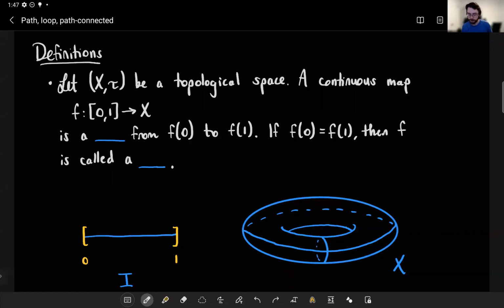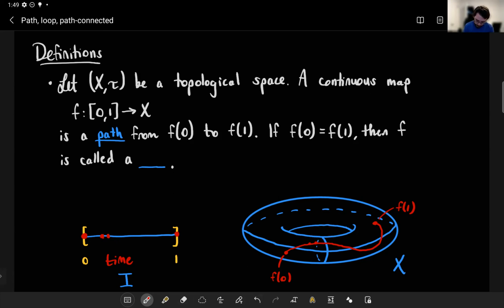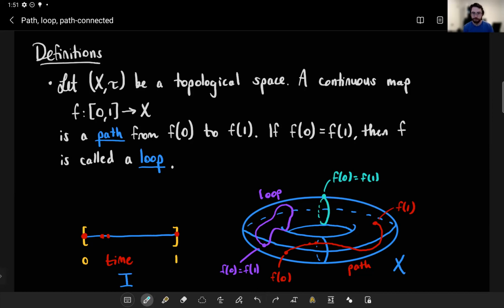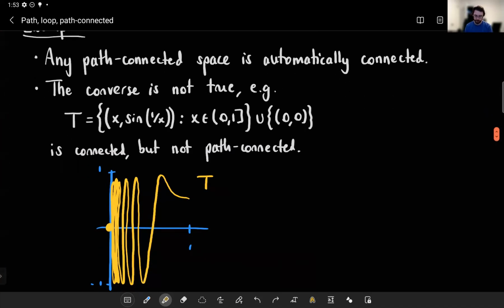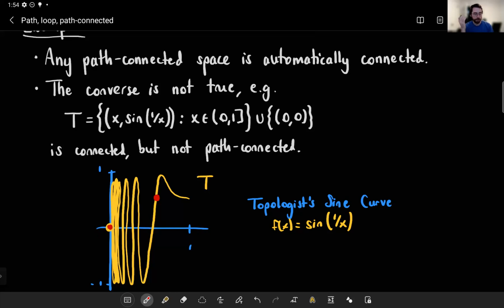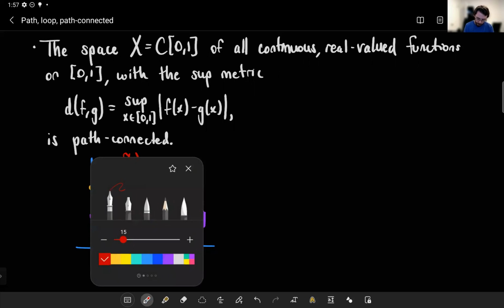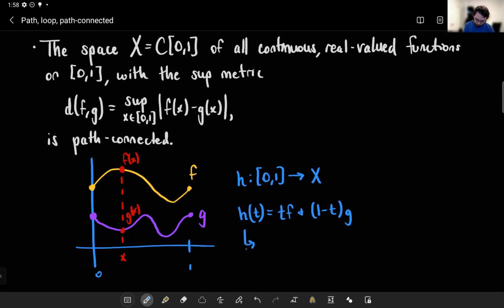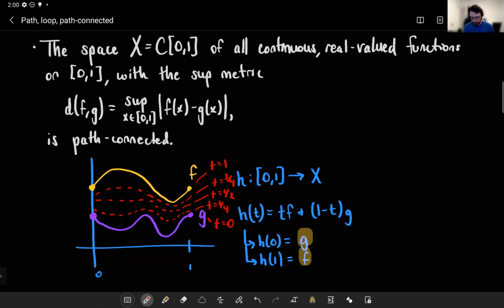Intuitive Topology 11: Path, Loop, Path-connected